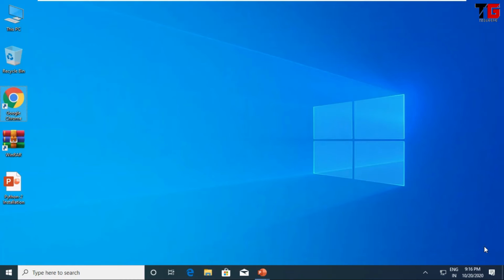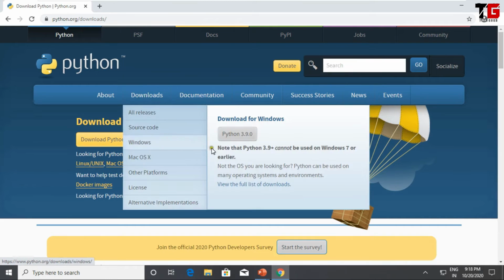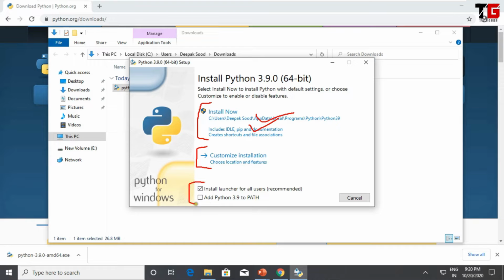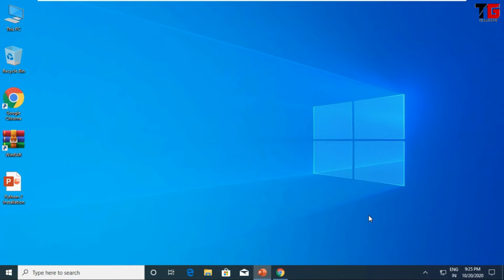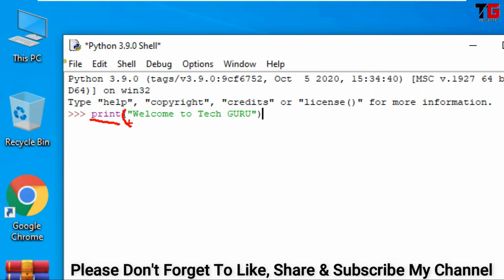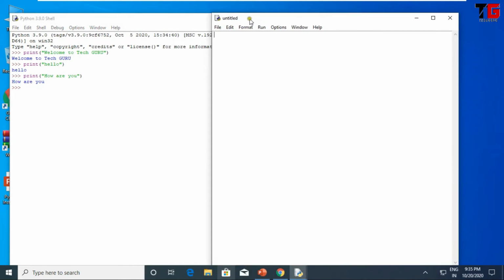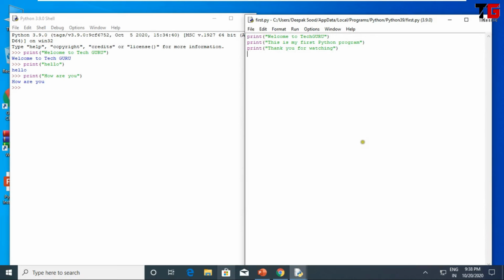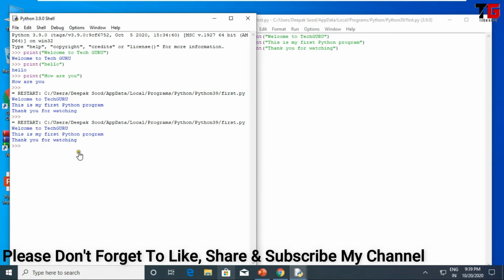Installing Python On Windows In English By Aakanksha Sood || Video-2 || Tech GURU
Python is an interpreted, high-level and general-purpose programming language. Created by Guido van Rossum and first released in 1991. Main features of Python are:
1. High level language
2. Object Oriented Language
3. Interpreted
4. Easy
5. Open-Source & Free
6. Portable
7. Dynamic
8. GUI
9. Case Sensitive
10. Garbage Collection
11. Support Other languages
12. Large Library
This video is developed for beginners. It explains how to install Python on Windows. Python's latest version is Python-3.9.0. You can install it on Windows 10 and above versions.